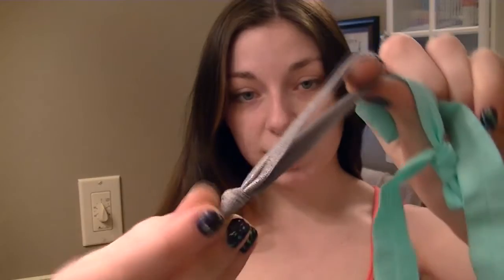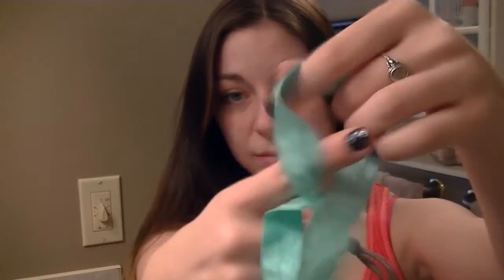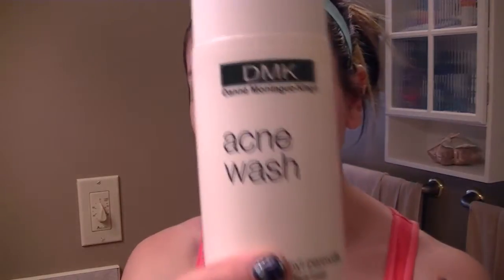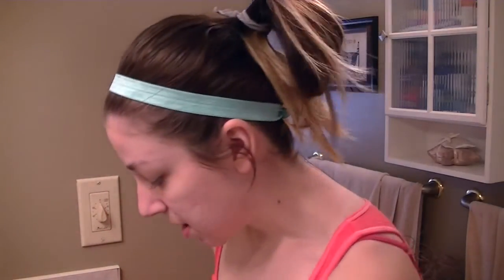Morning Skincare Routine | For Acne-Prone Skin !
Nails: A dark indigo colour by Julep (name wore off) with Revlon Moon Candy in Moon dust over the top